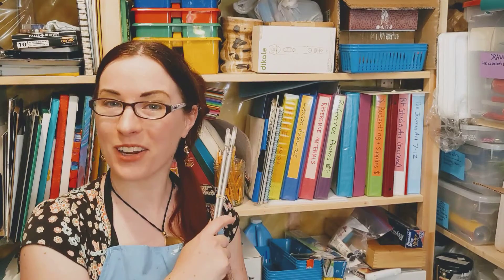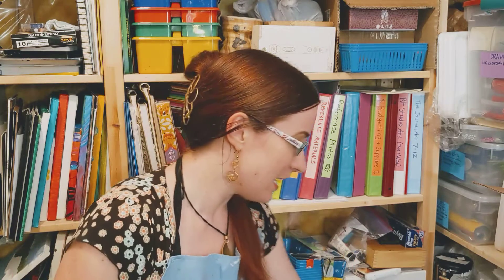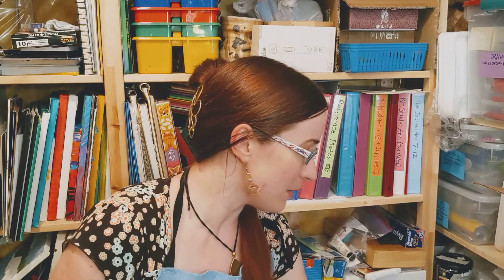Create Crate Digital Pass!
Hooray! Now you can purchase access to my Create Crate Courses, and purchase your own supplies!

Since I don't have time this year to put together another round of Crates, and since the videos are already made, I decided to offer a special price to just access the videos. this price also includes an exclusive shopping list that has links to all the supplies you'll need!